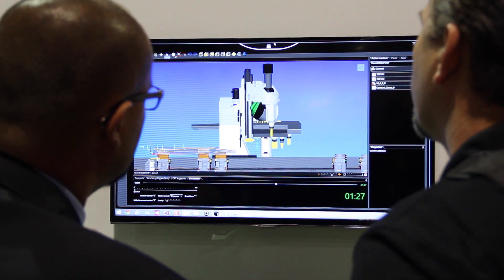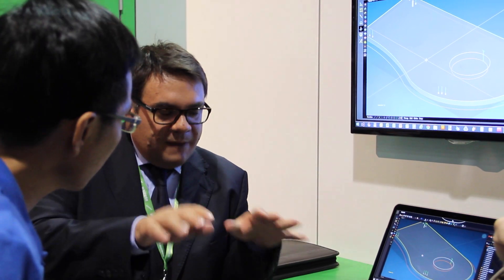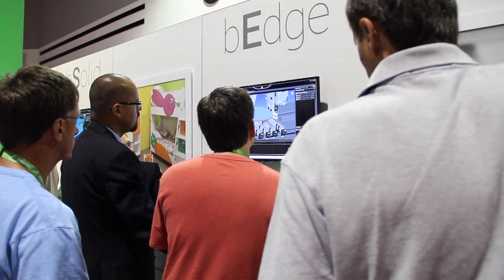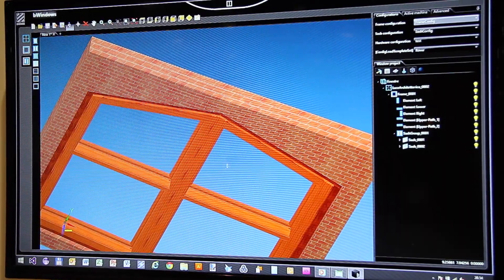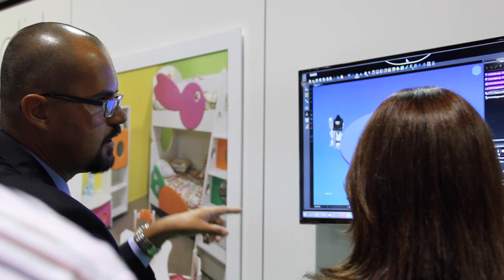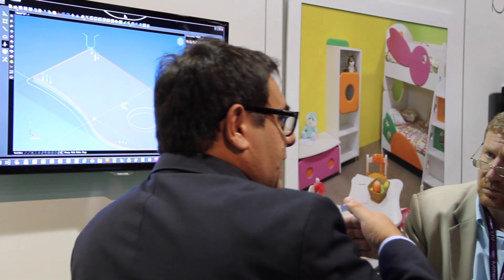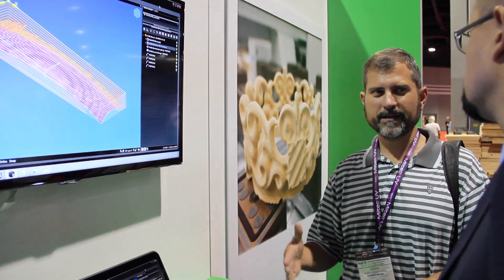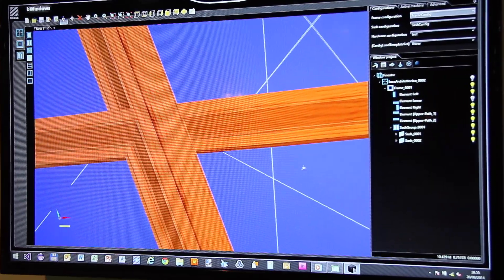Biesse at IWF 2014 - Software Technologies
See Filippo Bostrenghi, Biesse Group Software General Manager introducing software technologies shown at the IWF 2014 in Atlanta, USA.